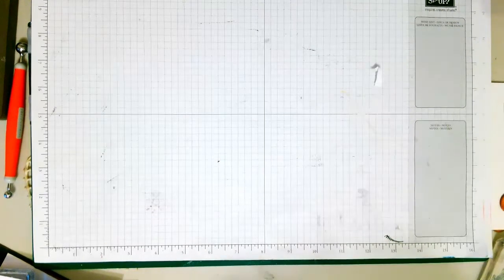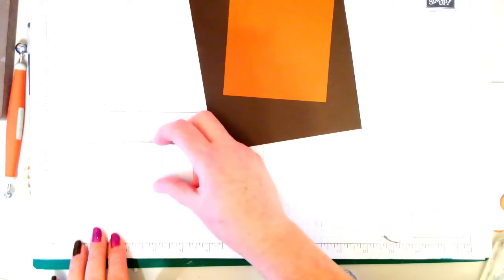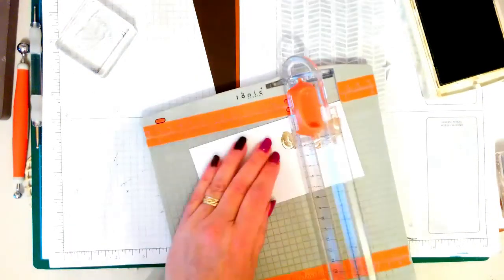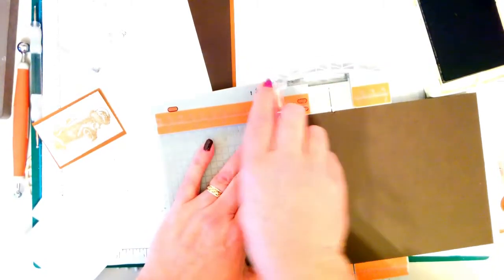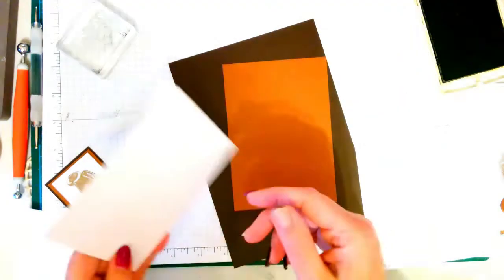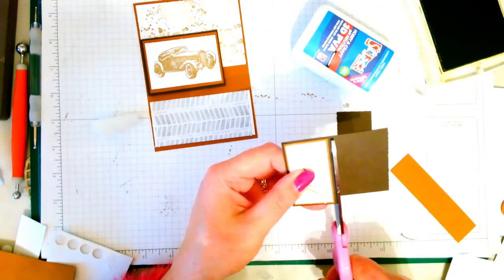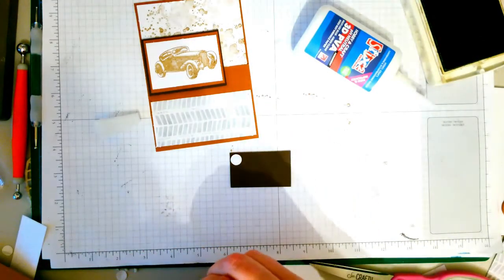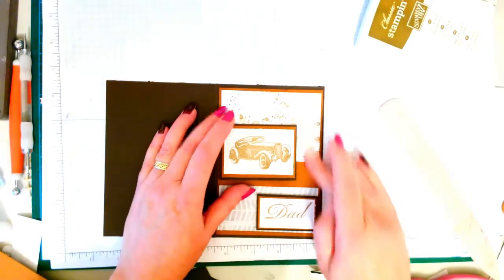# 1 fathers day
i everyone here is todays tutorial

supplies you can get from